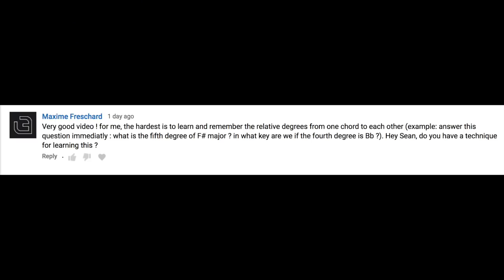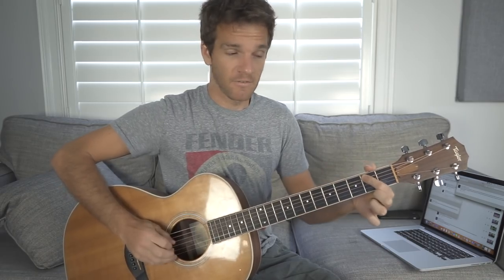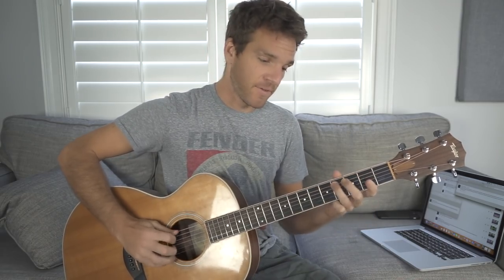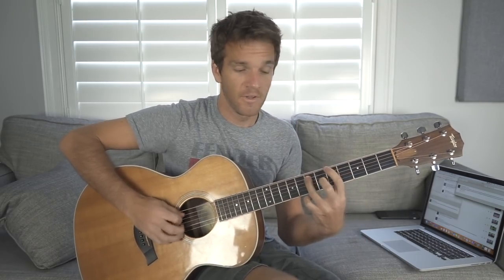For Real, What Thickness Pick Should I Be Using?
Answering some questions about pick size, learning guitar intervals, diminished chords, Jumanji, desert folk and a shoutout to the great Richard Swift!!